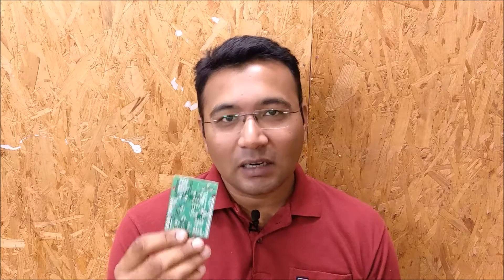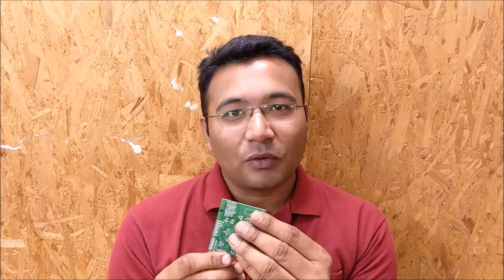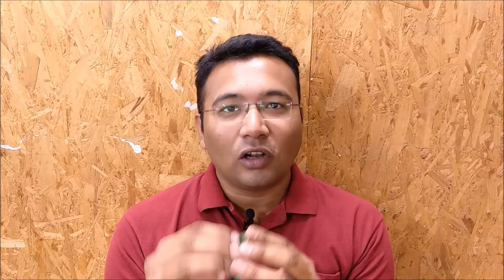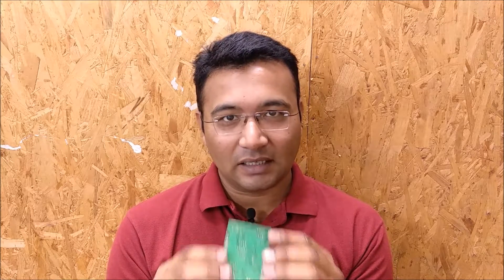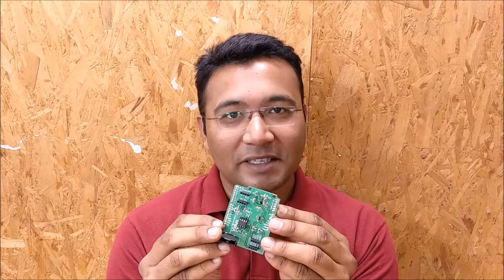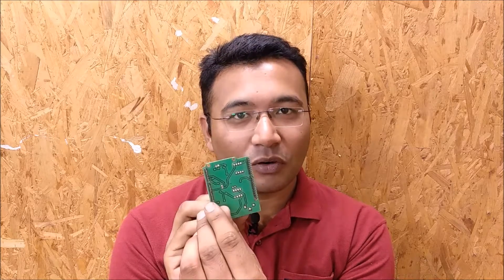How To Design Double Sided PCB with easyEDA Tool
PCB Design using Proteus ISIS Learn PCB Design without any costly software, with easyeda: a free online and powerful tool for professional PCB Design,

Creat your account on easyeda.com and download the software to explore hundred of projects.

PCB Design for everyone with EasyEDA a free and online tool

Learn PCB Design without any costly software, with easyeda: a free online and powerful tool for professional PCB Design

Are you an electronics hobbyist or professional or student who wants to learn Professional Level PCB Design? Are you looking for a free but powerful PCB Design tool? Are you confused on which PCB tool to use for your next project? This course is perfectly suitable for you

Why easyEDA

easyEDA is a 100% free Cloud-based CAD tool for designing professional level PCBs with the built-in PCB ordering system. The learning curve of easyEDA is shortest if you compare it with any other tool and it has a wide variety of readily available PCB footprints for almost every single component as well as customized modules. Since there are thousands of easy EDA users already, they're all creating their own components and sharing and adding to the library of easyEDA almost daily. So if you're a student, or startup or even a manufacturing company, easyEDA is perfectly suitable to you